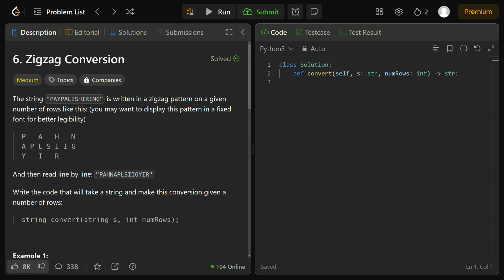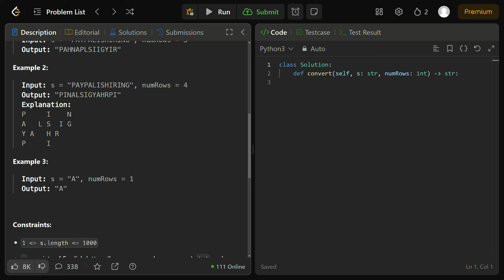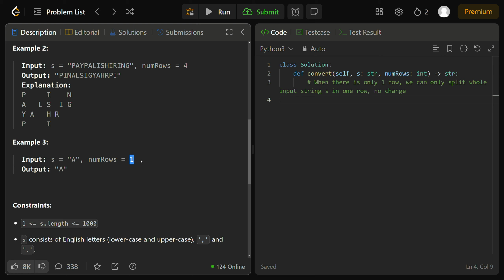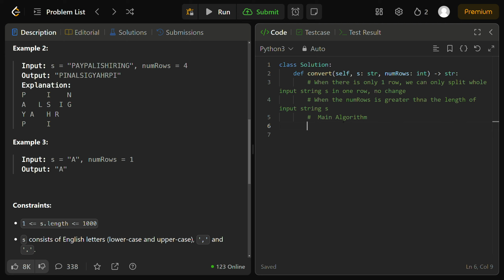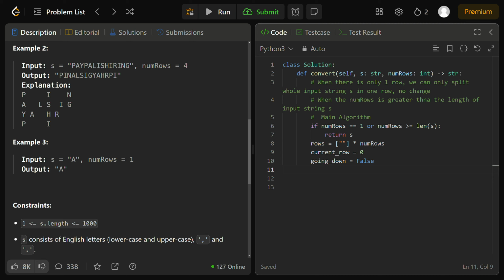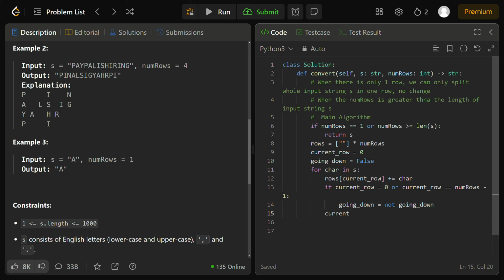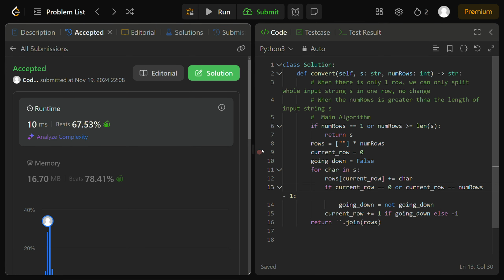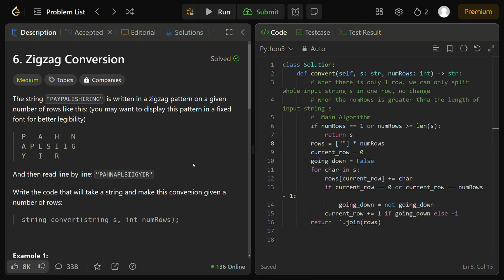Zigzag Conversion - Leetcode